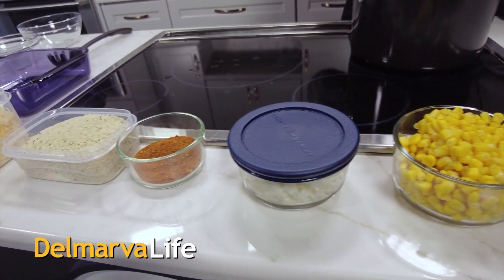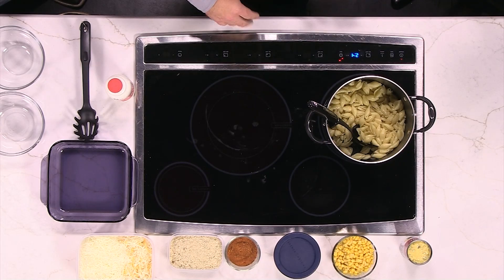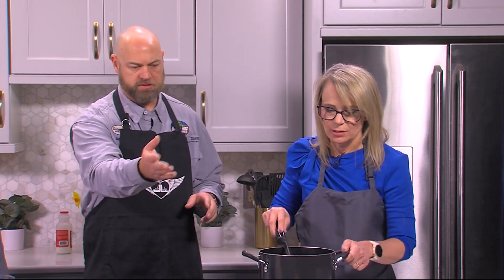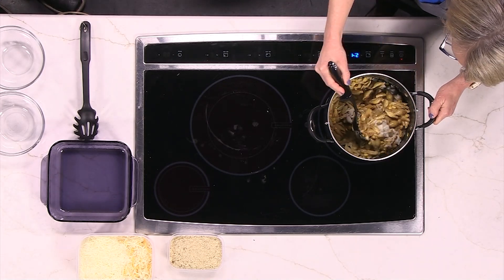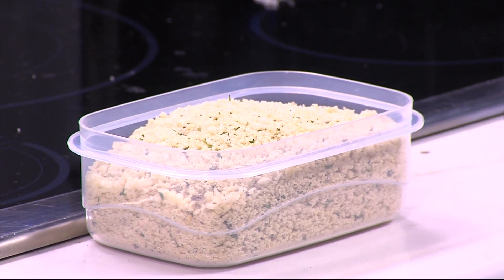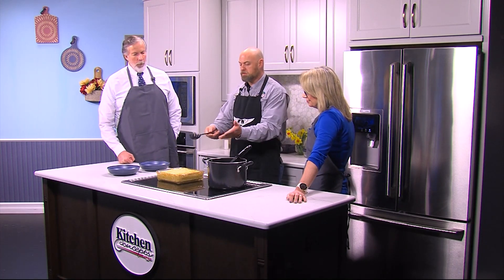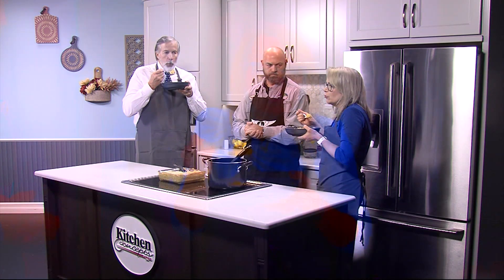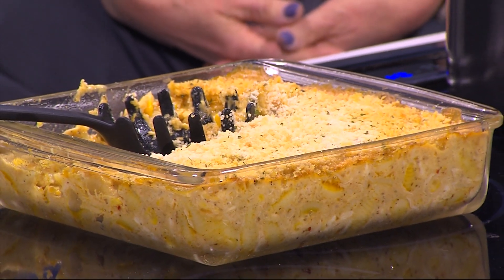How to Make Crab Mac & Cheese | Jason Lee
It is a pot full cheese, spices, corn, and crab. Jason lee is in the delmarvalife kitchen whipping up his crab mac & cheese.